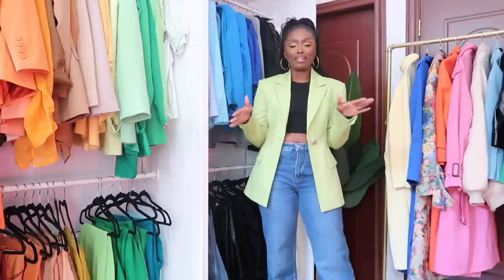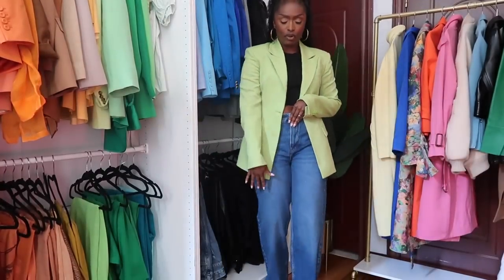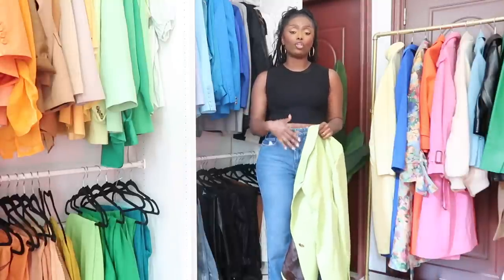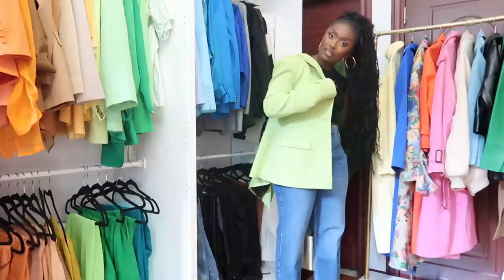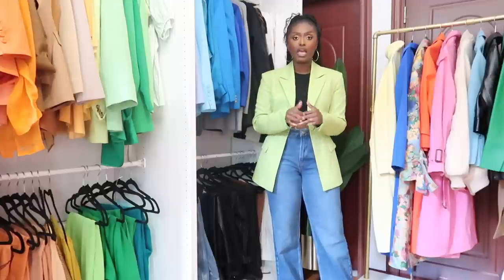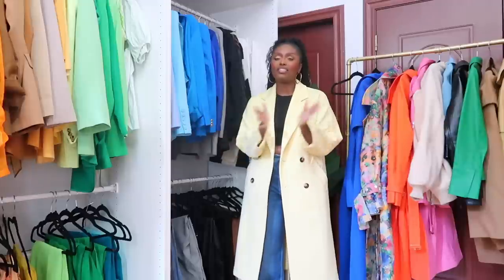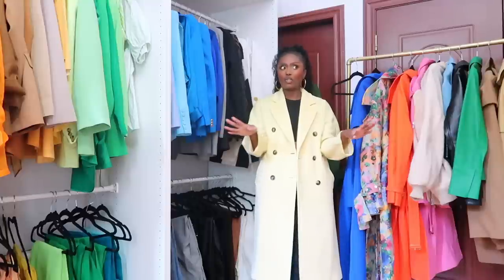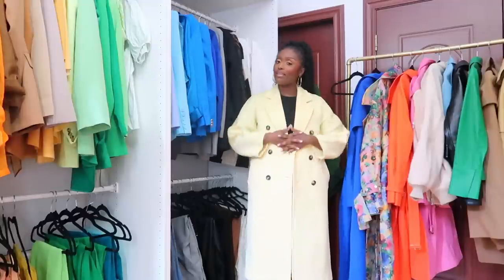SPRING Essentials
Hi! I'm Tenicka! I'm a former nonprofit exec who started making fashion, travel and beauty content in 2020! Now I get to do cool things like talk about fashion.

Bottega Dupe earrings:

Blue Trench Coat:
Productpage.1128402003.html

Other coats:

Max Mara Orange Coat:

Longchamp bag:

Pastel Colored Coat:

White Stuart Weitzman Boots:

SIZING:
Tops: Small or Medium
Bottoms: 28/29 or 6/8
Shoe size 6.5
Height: 5’3 (allegedly)